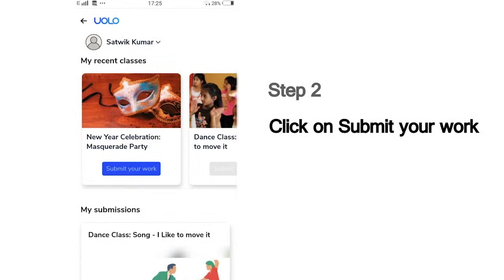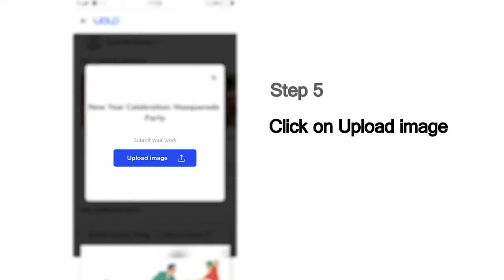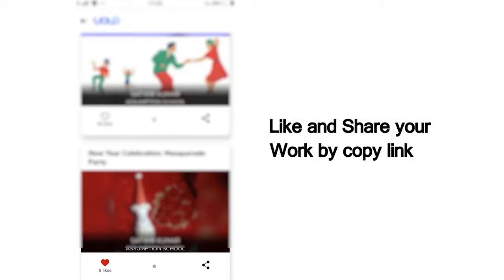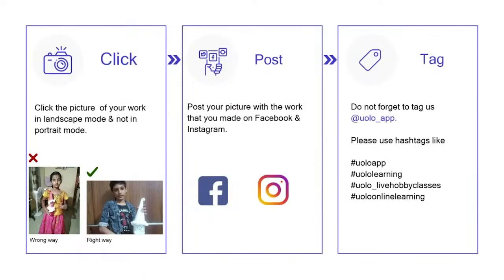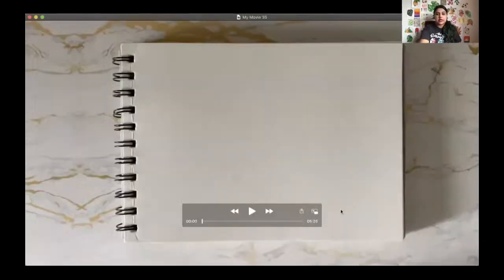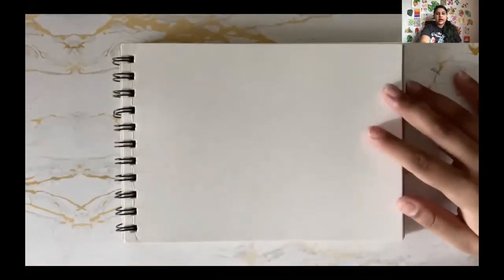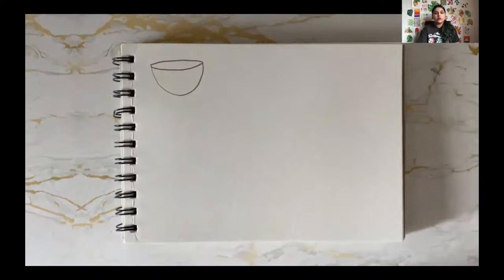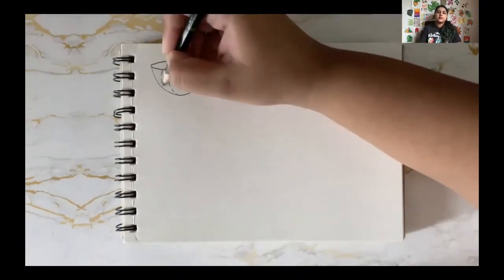Art Class for Kids | Shading Still Life- Bowl | Uolo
This is the fifth class of the Pencil Shading Techniques Course. In this class, the student will learn how to draw and shade a Bowl. The process of creating the artwork would start with a basic sketch, analyzing the light source over the object, and then determining the areas of Dark, Medium, and Light Tones for the piece. Finally, the shading process will be tackled to bring life to the piece.